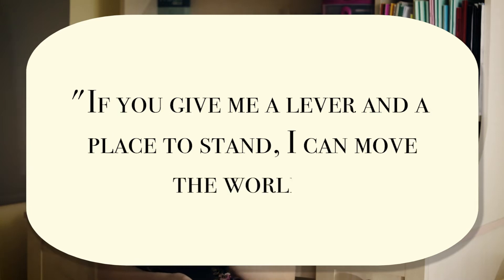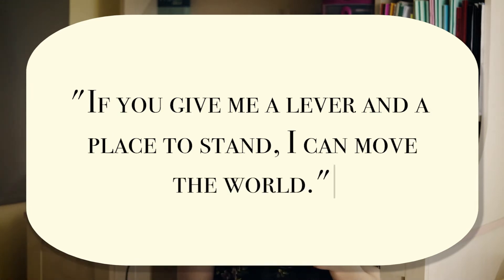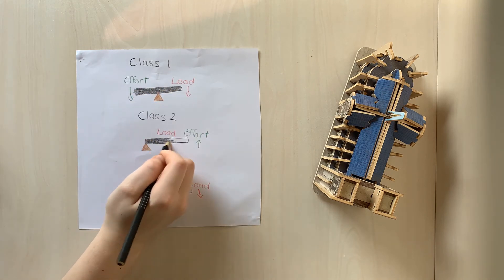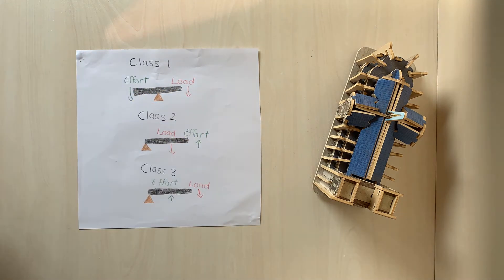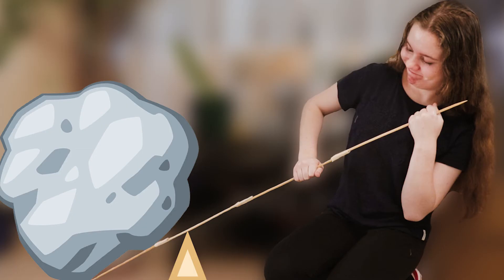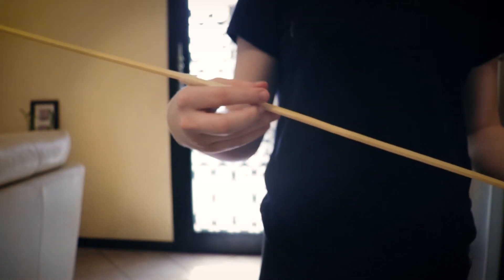How to use levers to lift heavy objects | Parts of a lever | Types of levers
In construction, we use several machines to lift heavy objects. But, did you know that a lever is also a machine? Well, a simple machine anyway... Levers can be used with pivot points (fulcrums) in order to lift something heavy. So there are 3 parts of the simple machine (excluding the lever itself):
- fulcrum (the 'pivot point' which enables this machine to work)
- load (whatever you're trying to lift)
- effort (the power that's lifting the load)

Note that all levers don't work the same, there are 3 classes (types). Some of them are more effective than others. In the video, I give examples of class 3 levers and I explain why class 3 levers aren't efficient. Then we conclude which class of levers are the most effective for lifting heavy objects.

Other examples of a simple machine include an inclined plane and a pulley.

*ABOUT UNDERSTANDING STEM*
Hi, I'm Kayla and I made Understanding STEM to provide you with simple explanations for understanding STEM topics (Science, Technology, Engineering, and Math). I love math and science and I want you to enjoy it too! Once you understand the concepts of something, it's much more enjoyable :)

*WEBSITE WITH NOTES AND PRACTICE QUESTIONS FOR STEM SUBJECTS*

Other things you'll learn in this video:
How do levers work?
Is a lever a simple machine?
Class 1, class 2, and class 3 levers / the different classes of levers